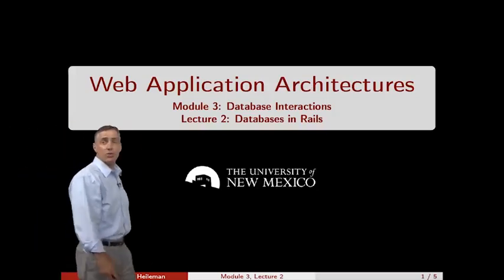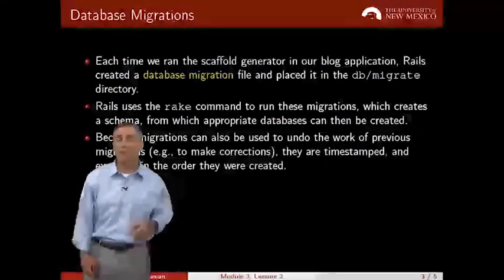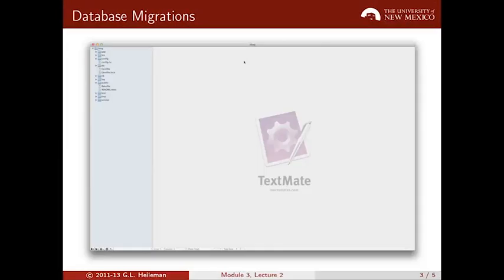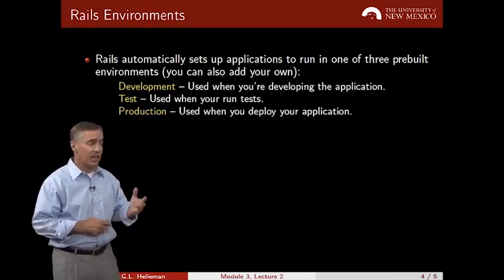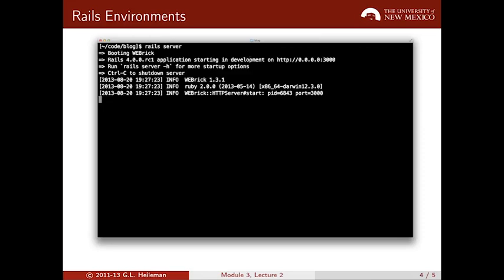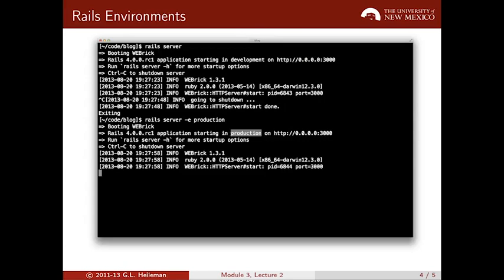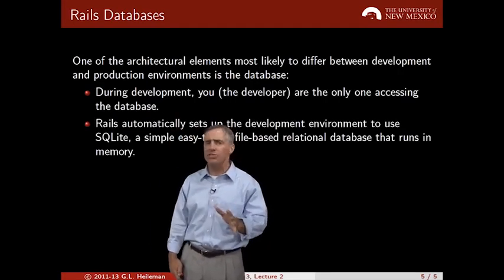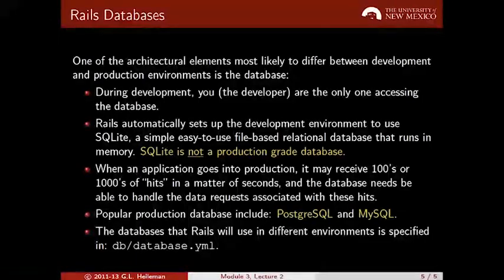3 3 Module 3 Lecture 2 Databases in Rails 4 50